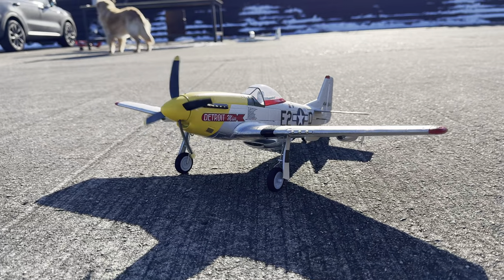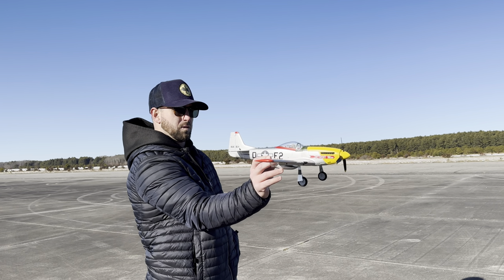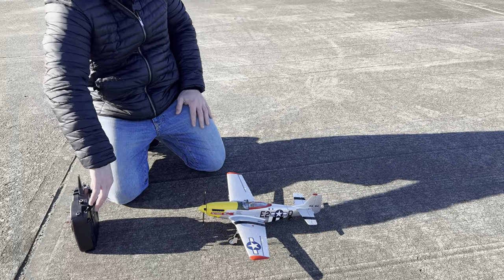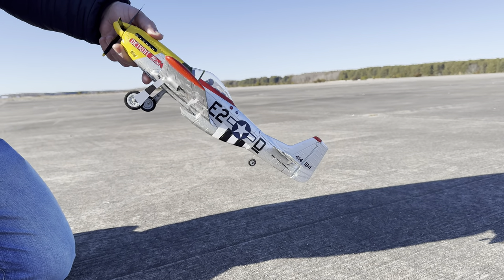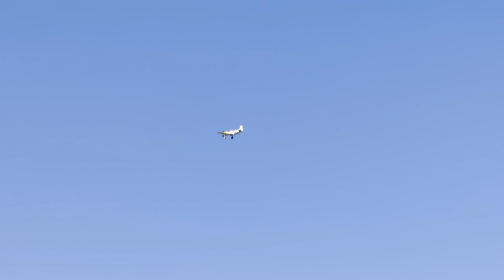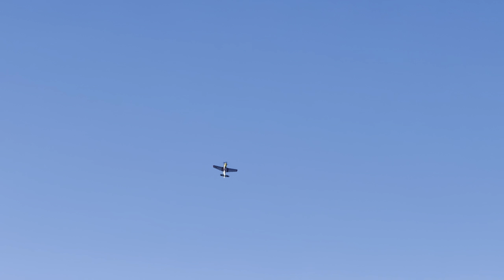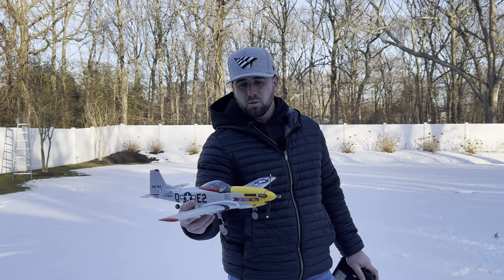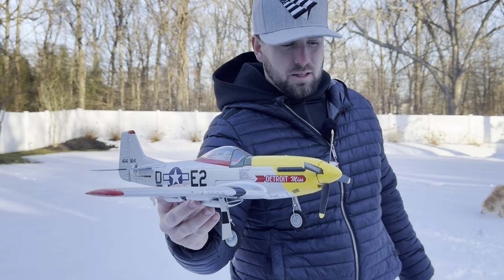This SMALL RC Plane packs a HUGE punch - E-Flite UMX P-51D Mustang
I have been in love with UMX planes since I first started flying RC Airplanes. The first few I had were 1s powered so it is amazing to see how far these little things have come. On 3s this E-Flite P-51 Mustang really comes alive and the Detroit Miss paint scheme is absolutely stunning. In my opinion, no matter how big into the hobby you get.. There will always be a place for these amazing RC Airplanes!!

Products in the video are recommended for kids ages 14+
CHECK ALL ITEMS I USE: hoo.be/jaysrcgarage